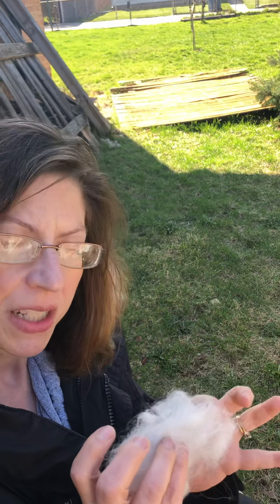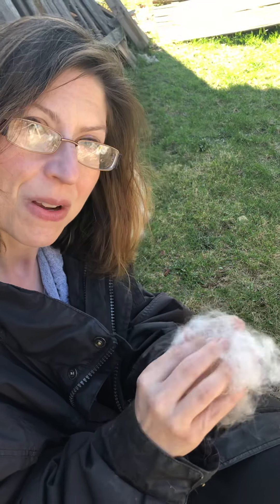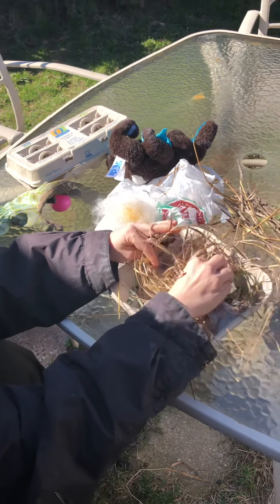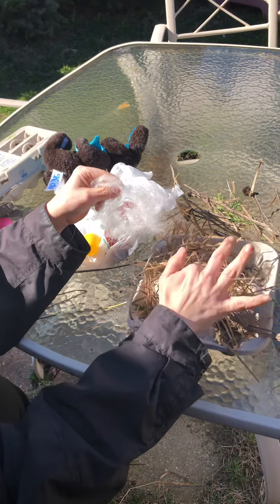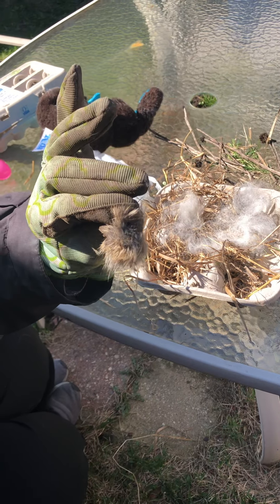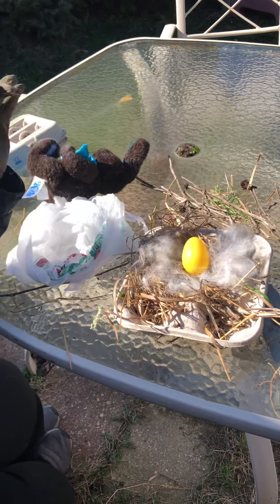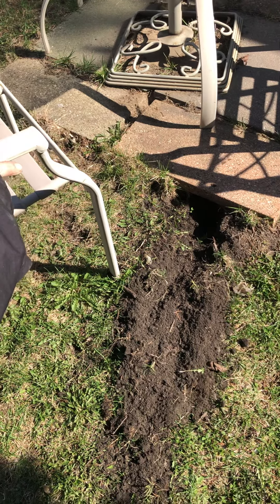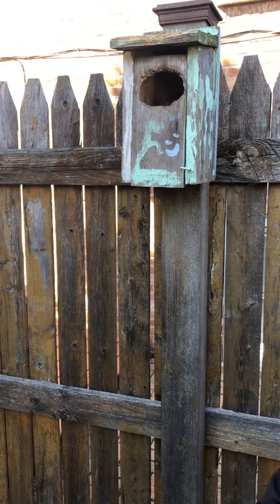How do animals get ready for spring?